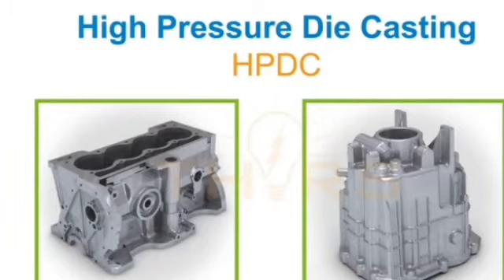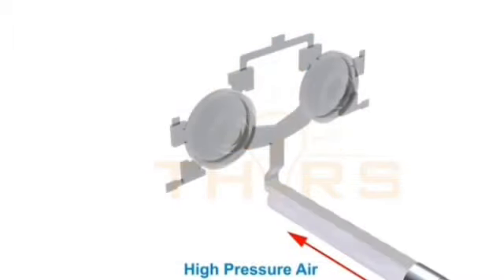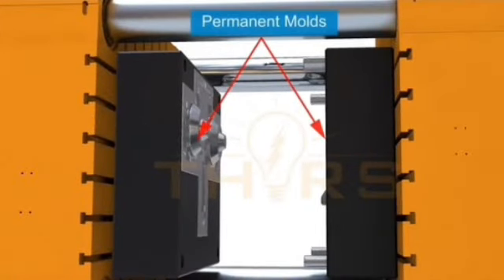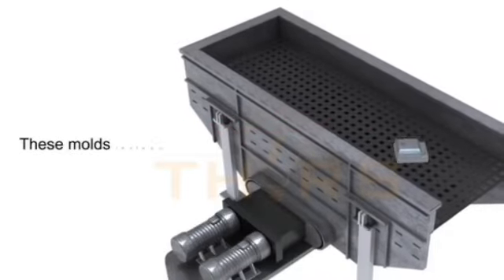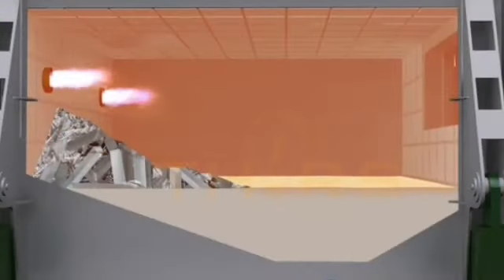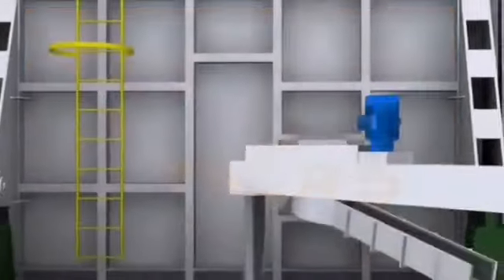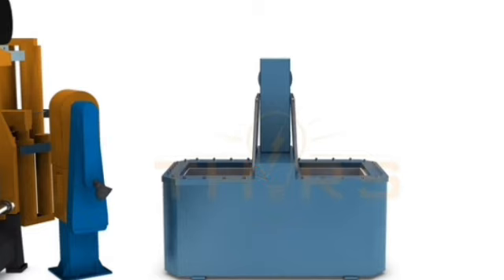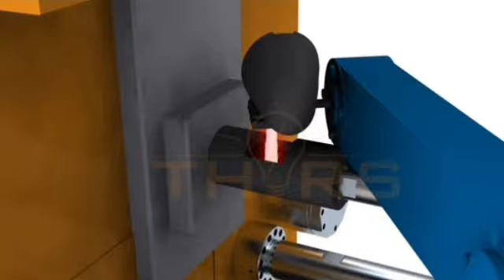High Pressure Die Casting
Let's explore the die casting process, materials, advantages, disadvantages, and applications.